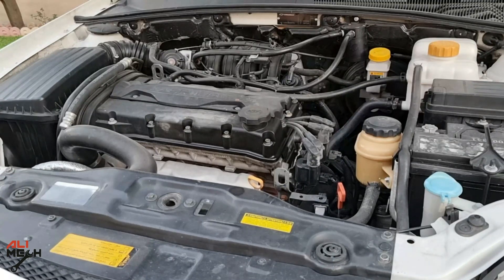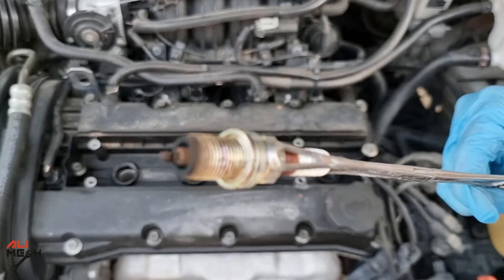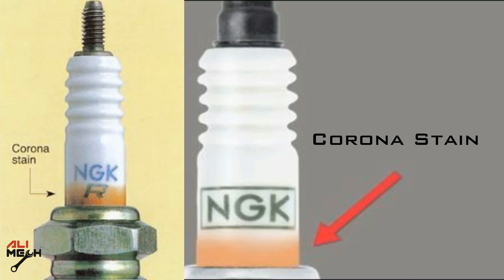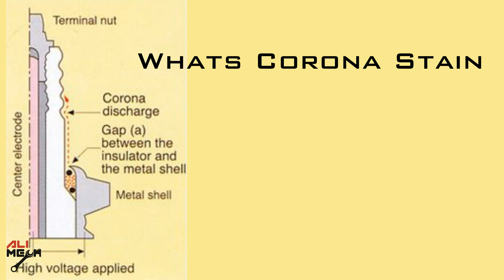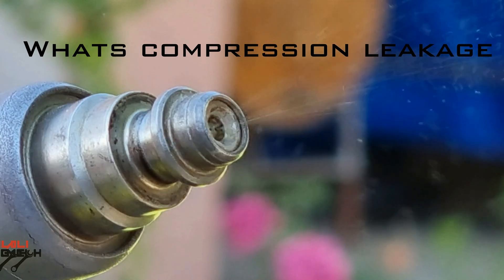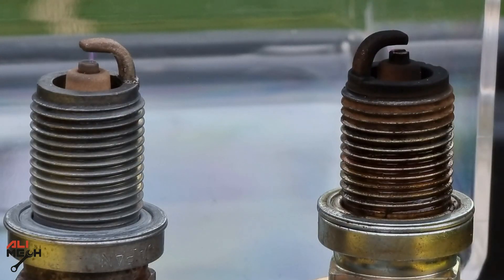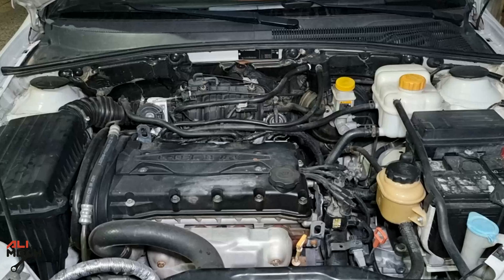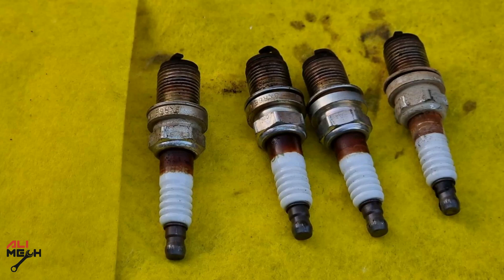Don't replace spark plugs if mechanic tells you/Whats corona stain and compression leak spark plug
Spark plug tester

In todays video i will explain Whats corona stain and compression leak spark plug and how they effect on engine weather if you need to change it or not
and Don't replace spark plugs if mechanic tells you until u check it your self
 Corona stain Spark plugs no need to change them
Compression leak spark plug needs to be replaces